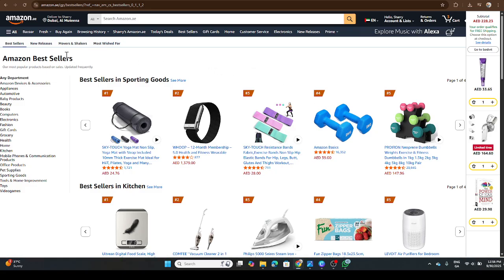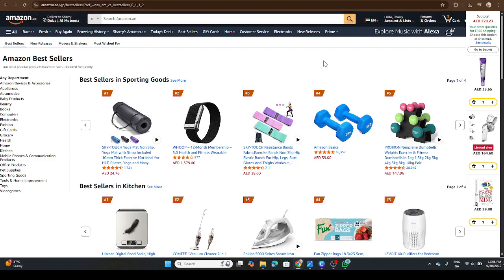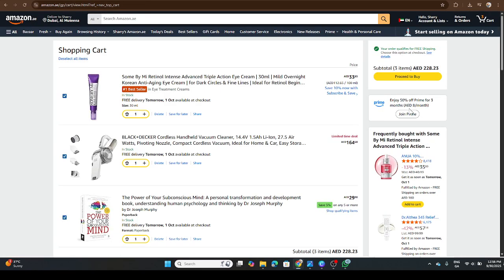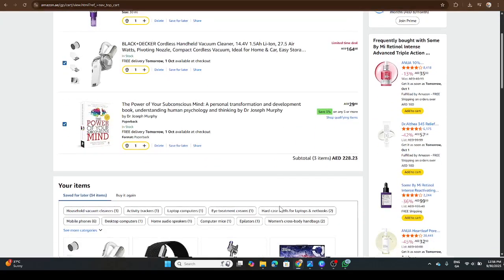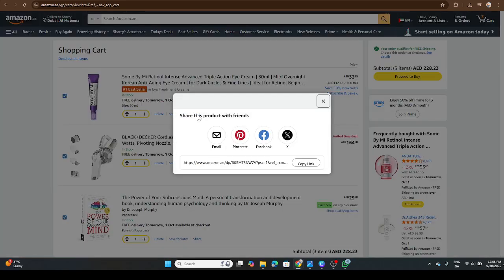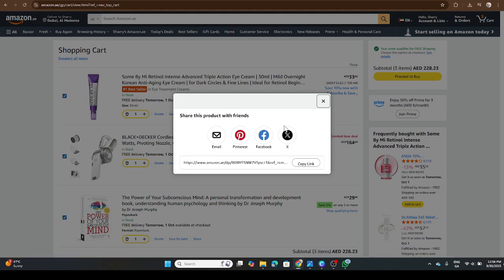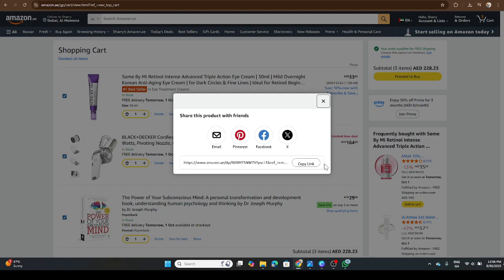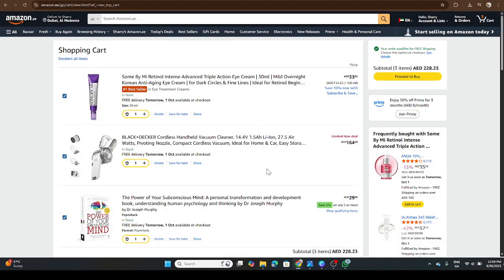How To Send Amazon Cart To Someone 2025 Full Guide (Step by Step)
Learn how to share your Amazon cart in 2025 with this complete step-by-step guide. Whether you’re planning a gift list, group order, or shopping with friends, this tutorial shows every method that works.

making it easy to share an amazon cart!

Want to send your Amazon cart to someone in 2025? 🛒 In this full step-by-step guide, I’ll show you exactly how to share your Amazon cart with friends or family. Perfect for gifting, collaborative shopping, or helping others choose items from your list.

In this video, you’ll learn:
✅ How to share your Amazon cart link easily
✅ Step-by-step instructions for mobile and desktop
✅ Tips for smooth collaborative shopping and managing shared carts

Perfect for Amazon shoppers, gift buyers, and anyone who wants to shop together online!